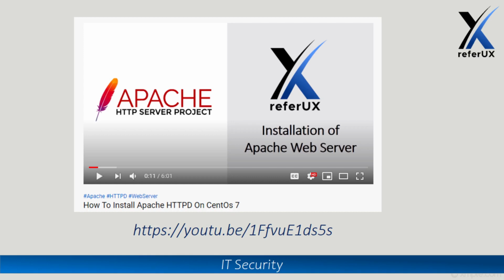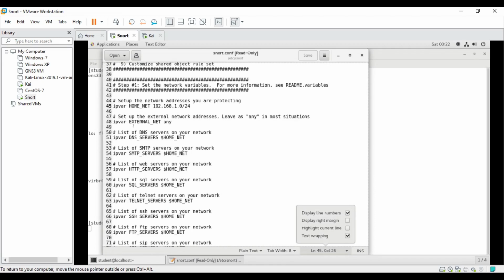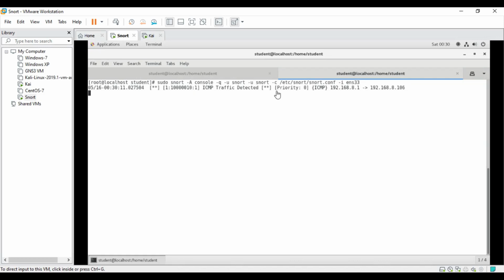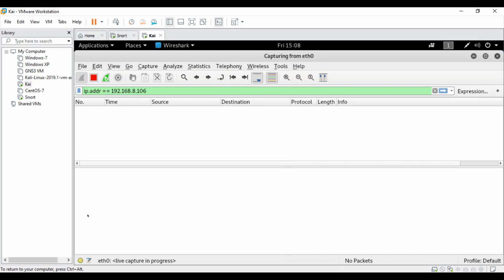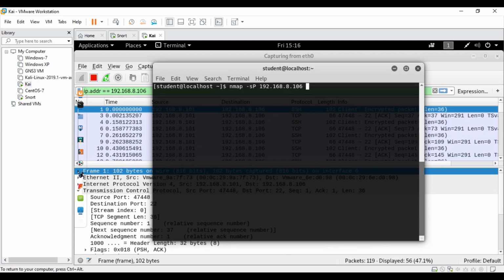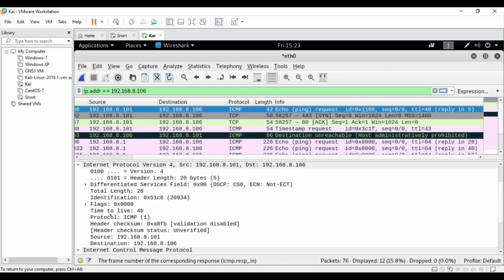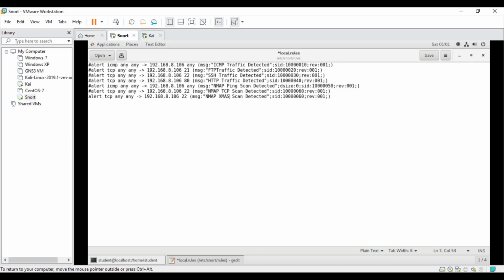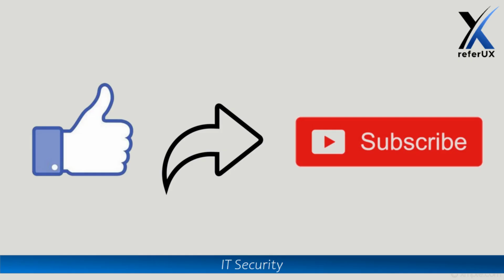How to Configure Snort Rules on CENTOS 7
Learn IT Security on referux, a free for Learning Practical Information Security. This free video contains How to configure Snort Rules in CENTOS7. Previous Video i will demonstrate on how to Install SNORT in Cent OS 7 and its link in below description.

Link to video on Installing SNORT in Cent OS 7

Link to video on Installing Apache (httpd) in Cent OS 7

Link for snort web site